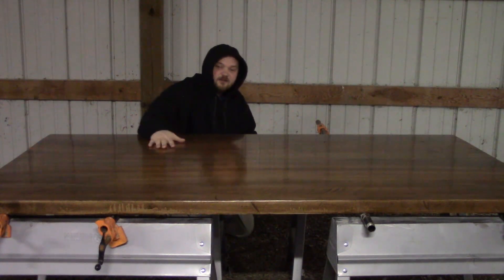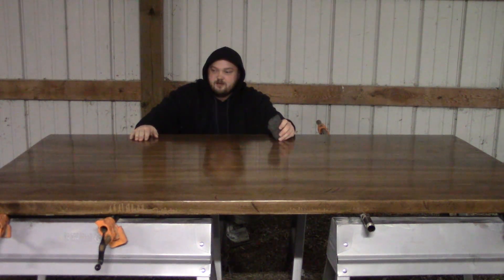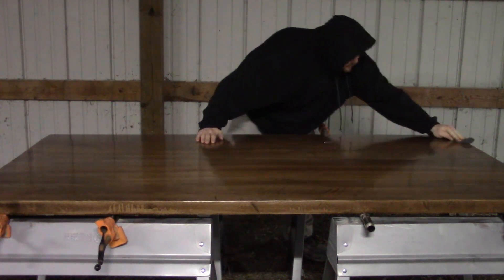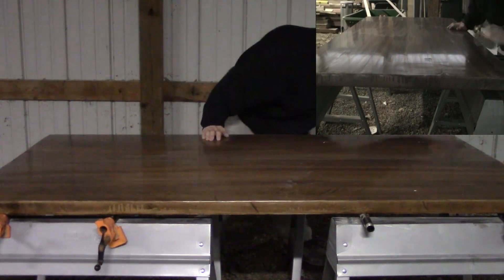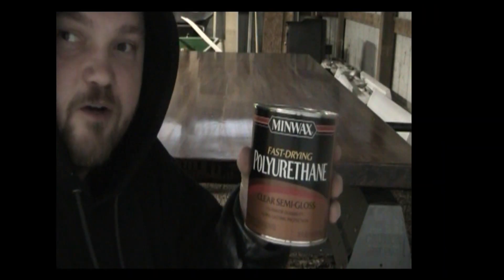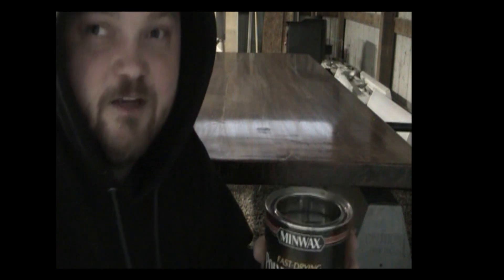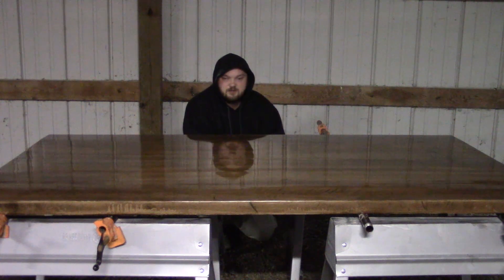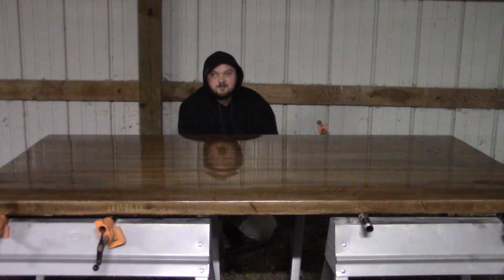How to polyurethane a table top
This video will show you how to apply polyurethane and get the ultra smooth finish.